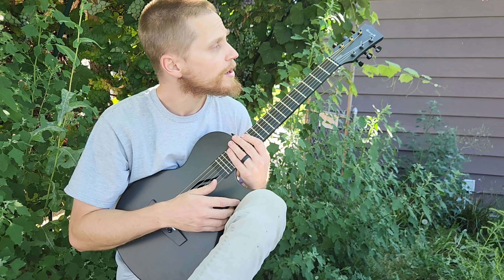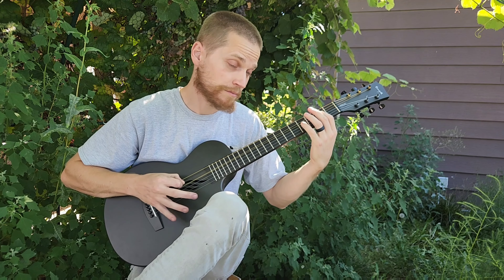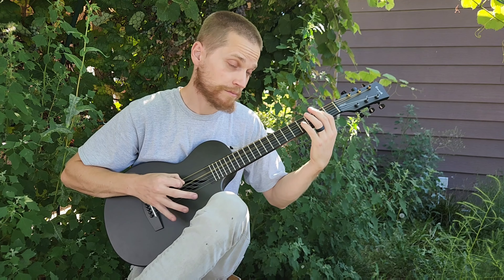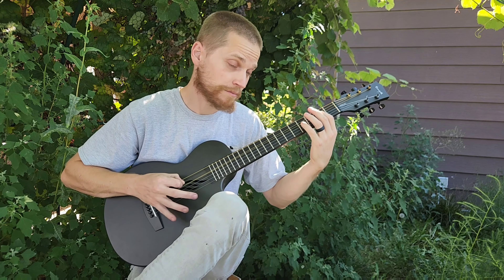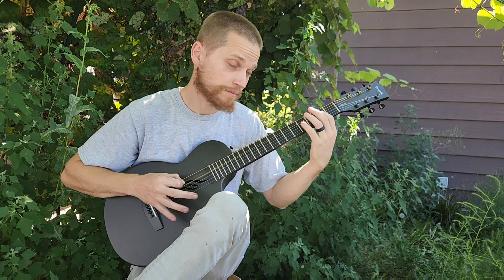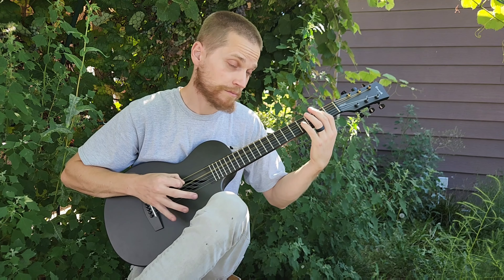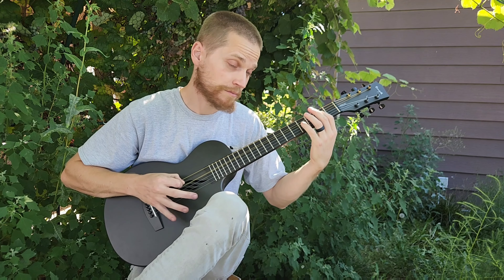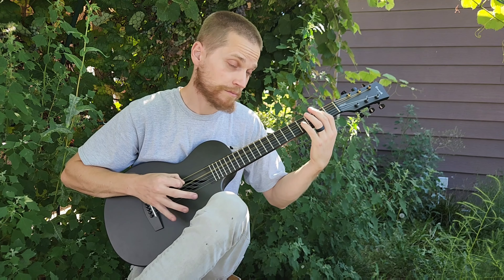Enya Nova Go Out Of Tune Review